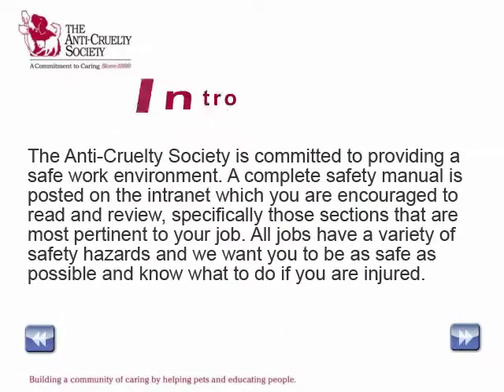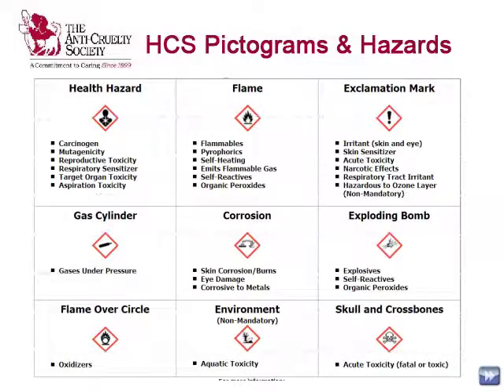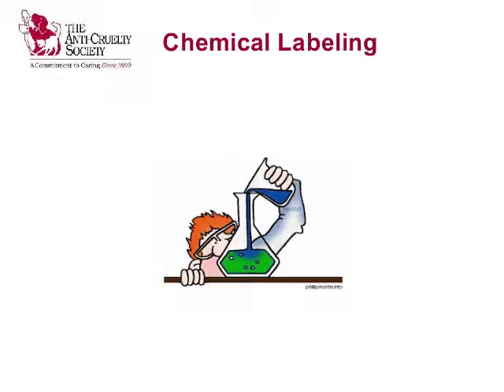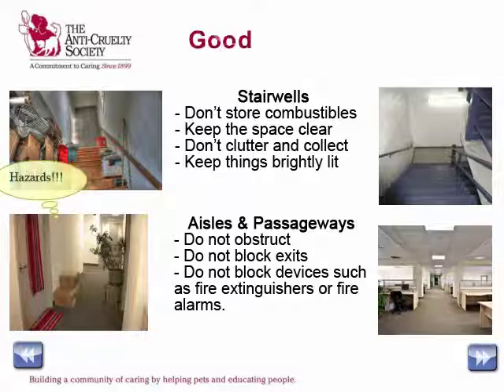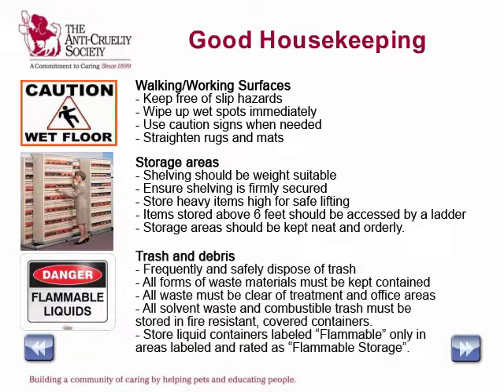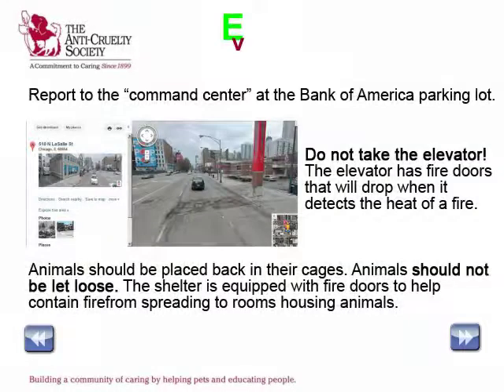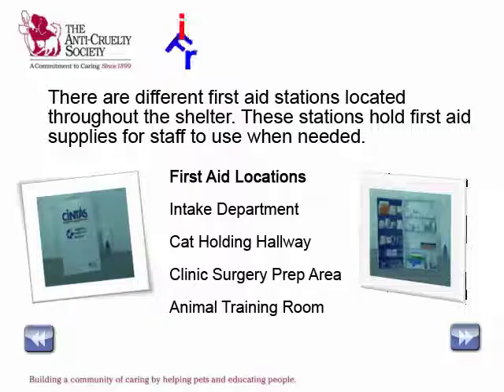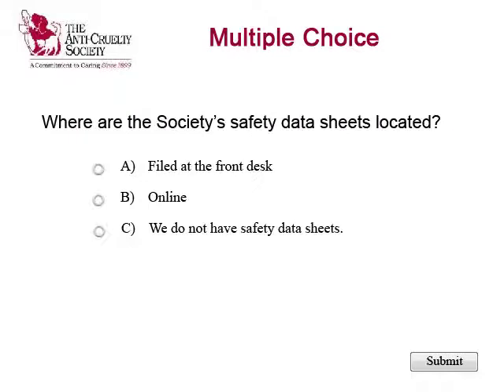The Anti-Cruelty Society: Safety Training